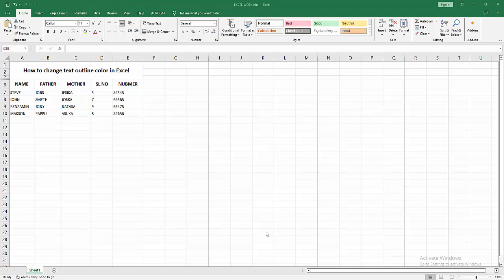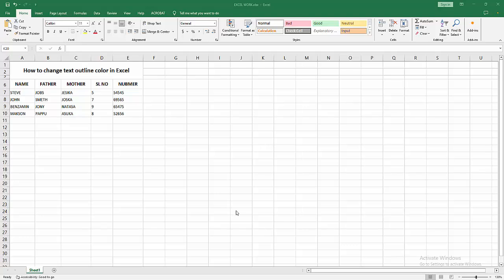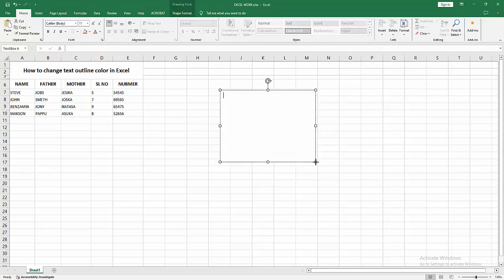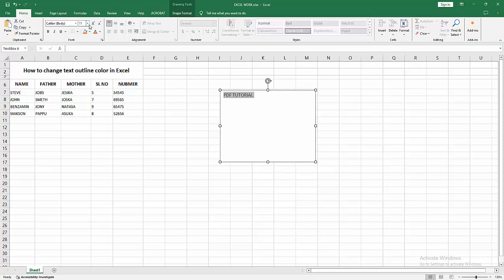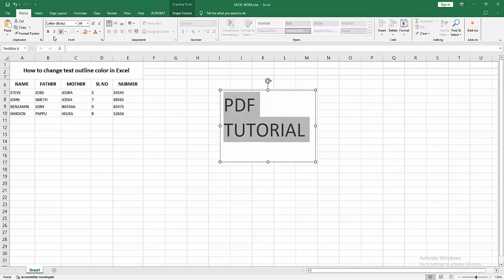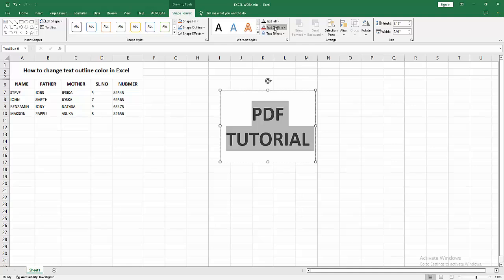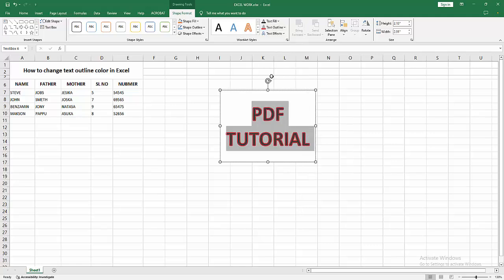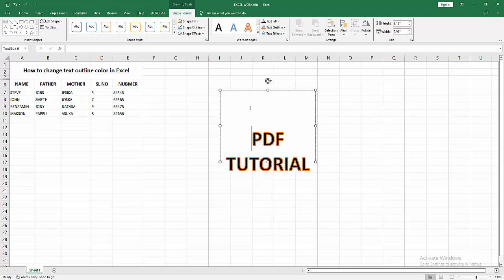How to change text outline color in Excel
Assalamu Walaikum,
In this video I will show you, How to change text outline color in Excel.  Let's get started.